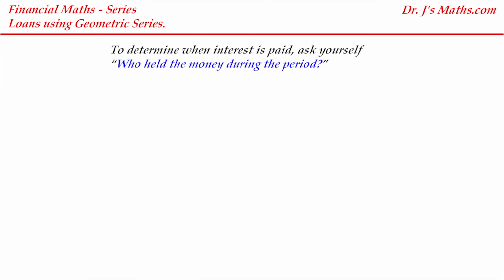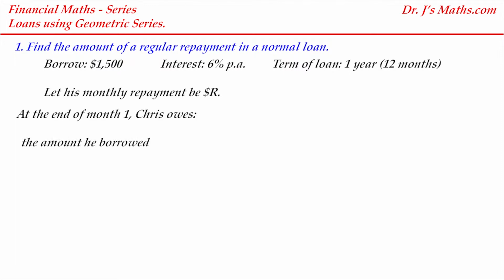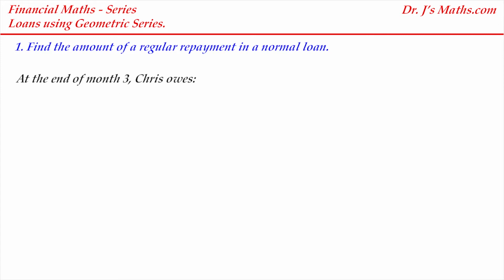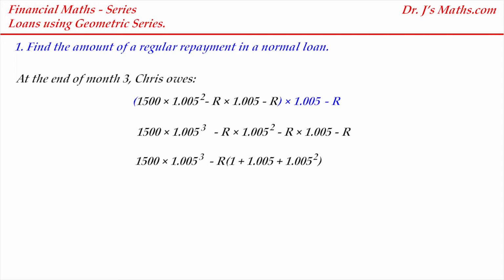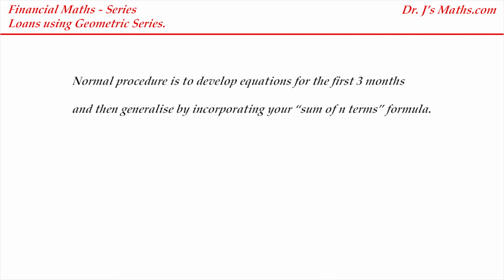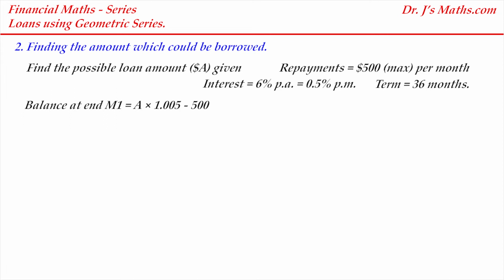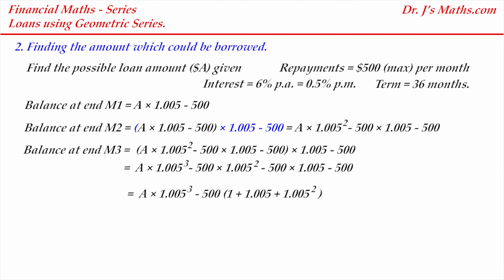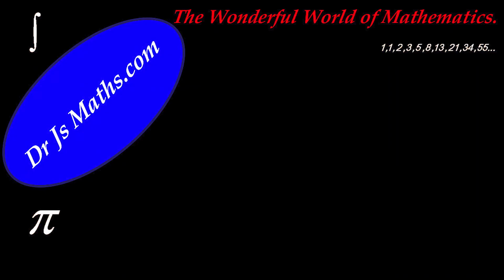Series - Loans - 1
This video demonstrates the use of geometric series to solve the first two problems related to loan repayments - how much are the regular repayments and how much can you afford to borrow.